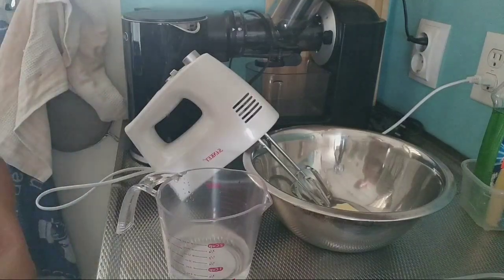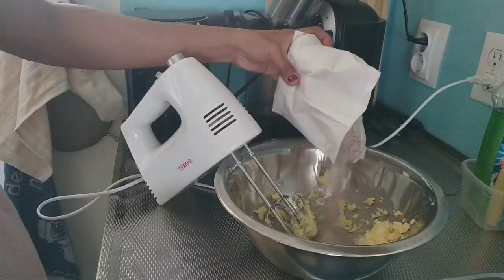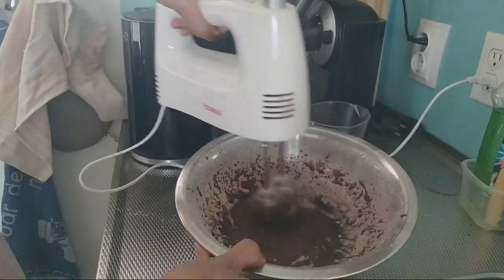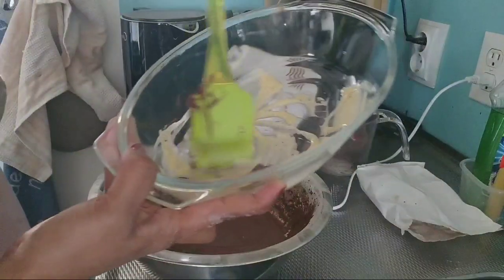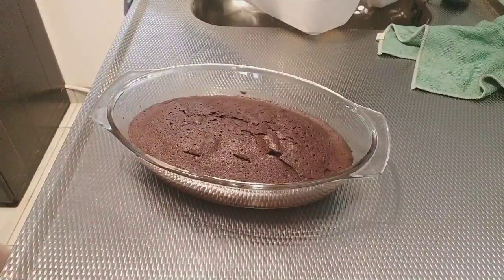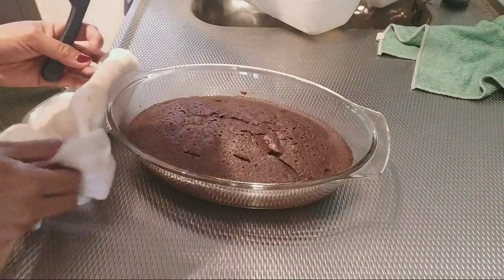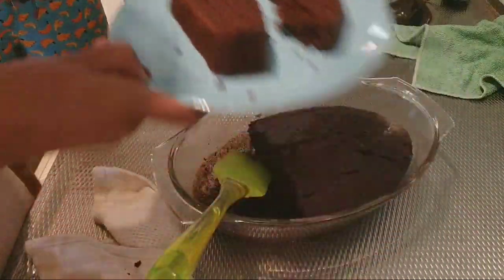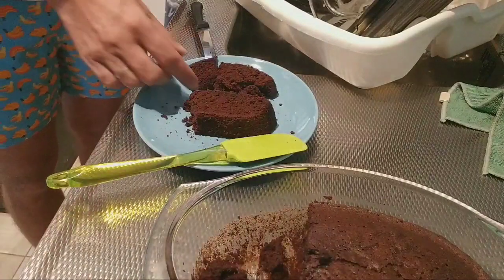How to make brownies with only 3 Ingredients | The Postmas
Hello Universe, this is Wendie.

Pre-mix brownie powder
100ml water
75 gr butter

Preheat the oven for 180° and bake for 40 mins. Use toothpick/fork to check until comes clean and you know its cook.

FACEBOOK YOUTUBER'S COMMUNITY PAGE : EVERYONE IS WELCOME TO JOIN

Keep safe and God bless everyone.